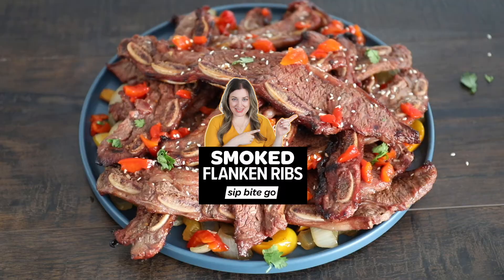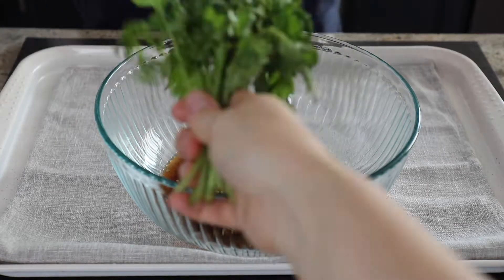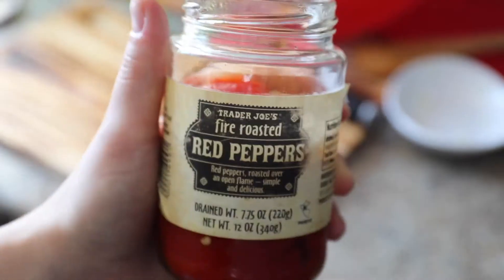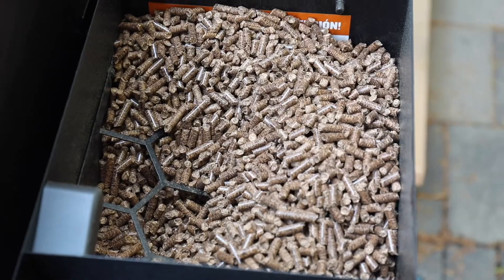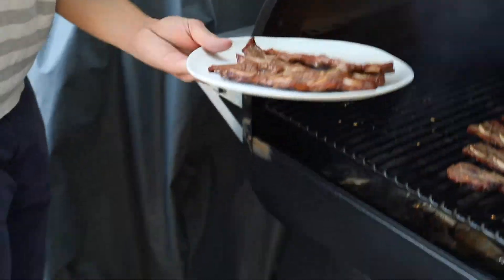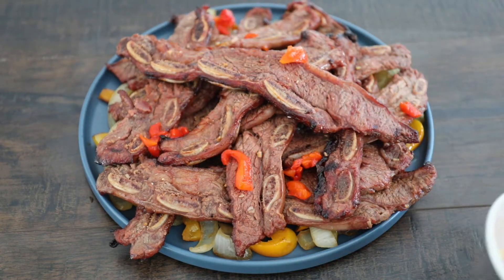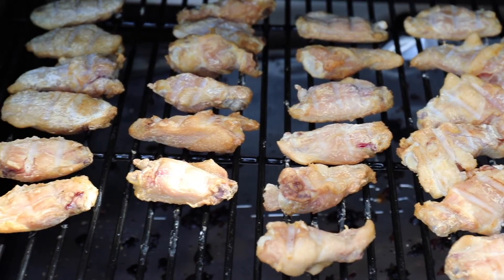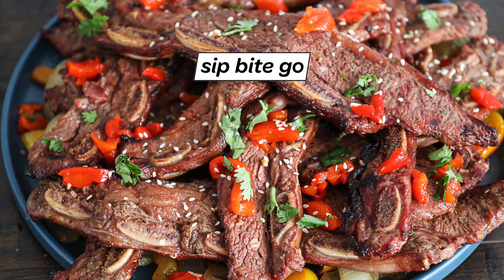Smoked Flanken Ribs (Traeger Korean Kalbi Beef Short Ribs)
Easy smoked flanken ribs on the Traeger pellet grill are tender and tasty⬇RECIPE BELOW⬇ One of the best ways to smoke Korean Kalbi Beef short ribs for a crowd, this recipe is also a really fast smoker recipe that's easy for beginners.

INGREDIENTS

2.5 LB Korean Short Ribs (AKA Flanken Ribs - the kind cut across the bone)
Soy sauce
Honey (or use ​​brown sugar)
Red wine vinegar
Sesame oil (substitute olive oil)
Lime juice
Garlic
Red pepper flakes
Cilantro
Roasted red pepper (the kind that comes marinated in jar)
Sesame seeds

Video highlights

00:00 Overview for Smoked Flanken Ribs
00:22 Whisk together ingredients for smoked Korean short ribs marinade
00:52 Add short ribs, toss and marinade for 2 hours to overnight
01:22 Preheat Traeger smoker pellet grill to high 500℉ for 15 minutes
01:34 Add short ribs to grill grates, close lid and smoke for 5 minutes
01:45 Flip and smoke for another 3-5 minutes until tender
02:43 Serve with sprinkle of diced red pepper, cilantro and sesame seeds

More Recipes from SIP BITE GO...

Hey – It’s Jenna Passaro from Portland, Oregon. Since I wfh and love to cook, there’s always something fun going on in my kitchen. It's all captured on Sip Bite Go, where I share how to make restaurant-style food at home. Everything from meals for the family like pizza and Italian stuffed peppers, to simple salads and sous vide cooking.